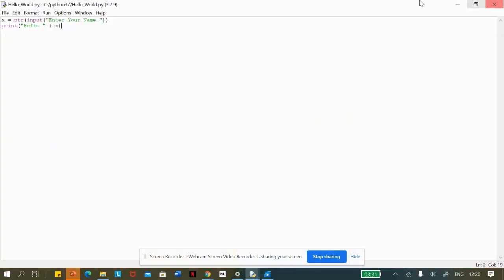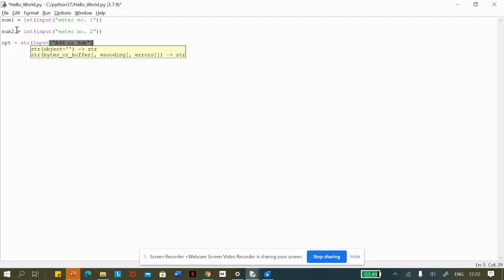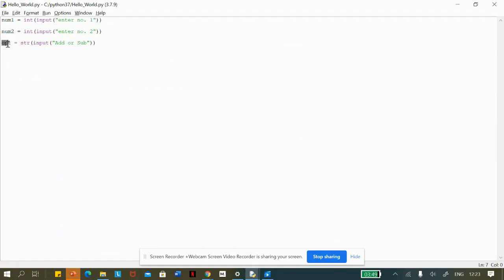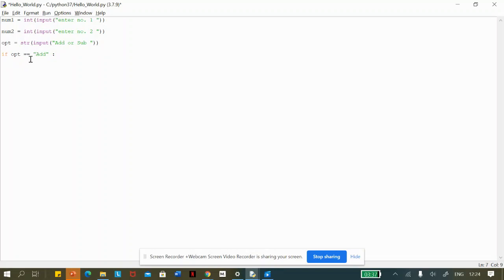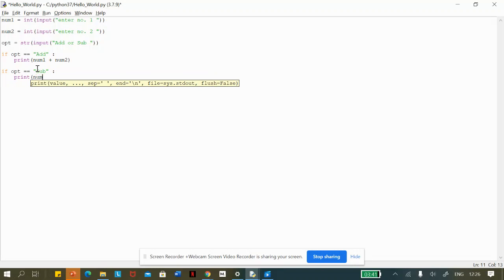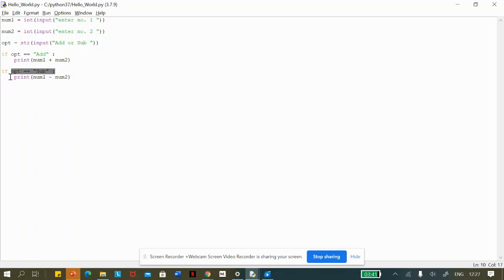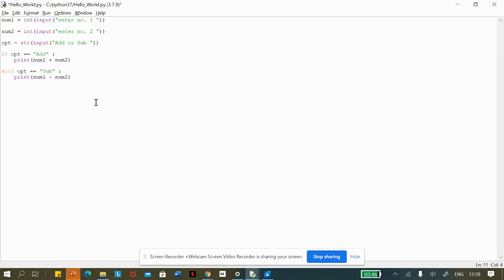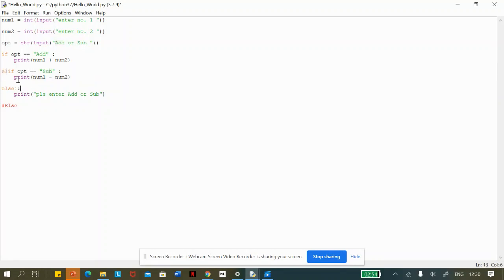Python Lesson 4 - Conditional Statements